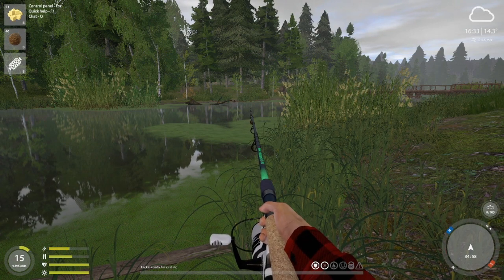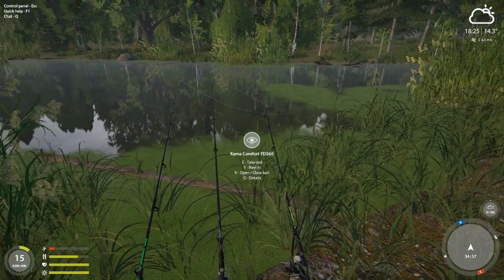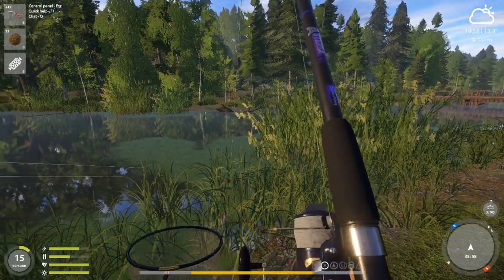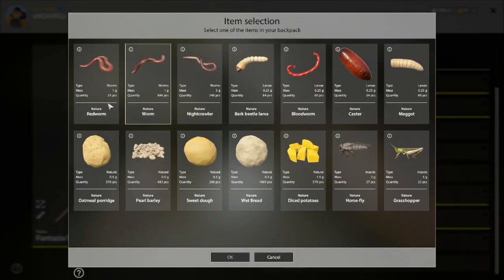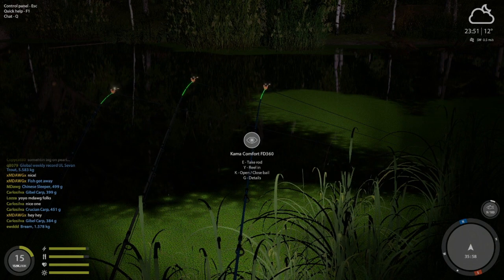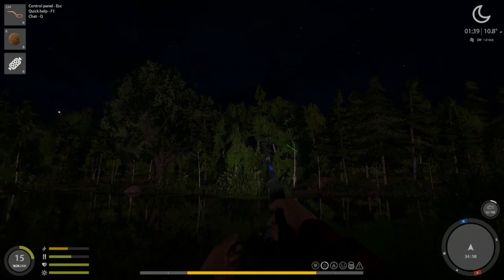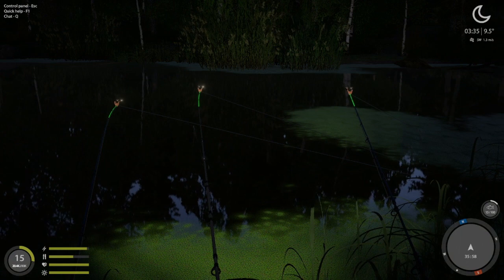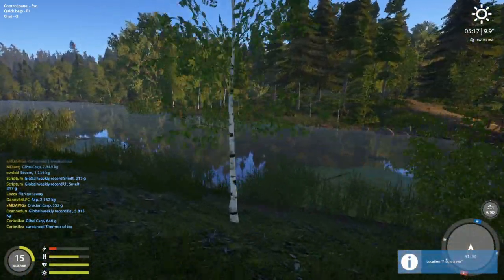RF4 Leveling Together Part 19 Eel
Found one